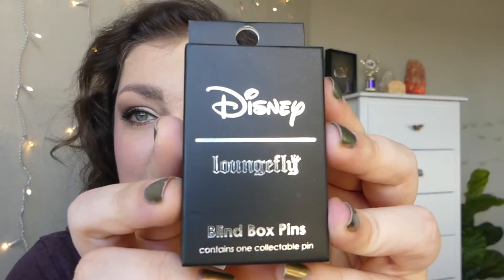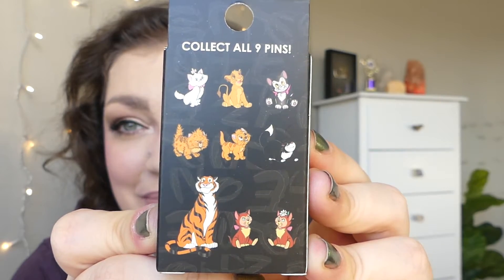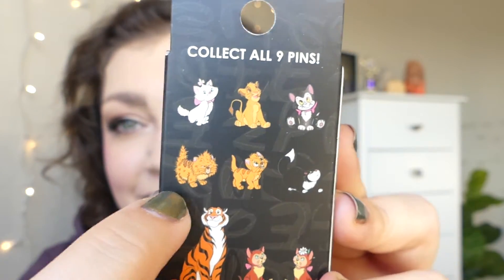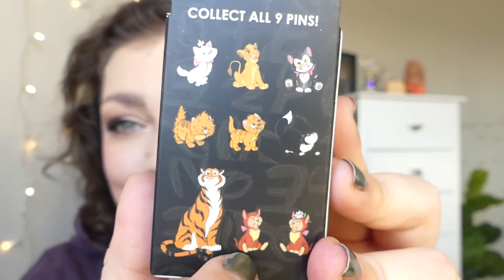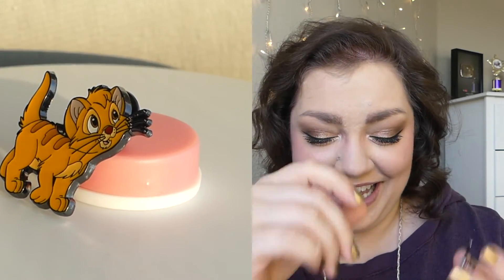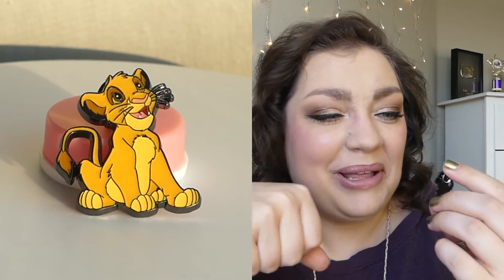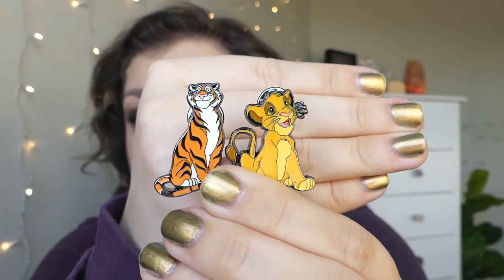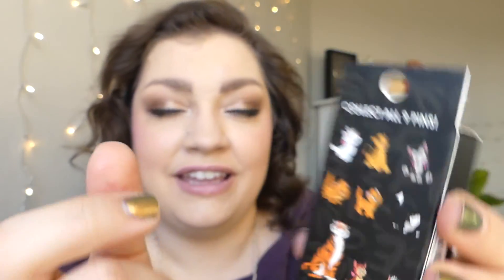Disney x Loungefly Blind Box Pins (Cat Collection) | MYSTERY UNBOXING!!!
As many of you are already VERY aware, I'm a cat lover... anything cat related and I'm sold, ESPECIALLY when it comes to the adorable cats throughout old(er) Disney films! I couldn't pass up these charming enamel pins when I saw some of my favorite characters included; let's find out if I was able to get the full set ( ॣ•͈૦•͈ ॣ)

★On my face:
◇ Benefit Cosmetics Boi-ing Cakeless Concealer "Shade 2"
◇ ZOEVA Authentik Skin Natural Luminous Foundation "050N - Beautiful"
◇ Pretty Vulgar The Powder Room Translucent Setting Powder
◇ Charlotte Tilbury Filmstar Bronze & Glow Contour Duo "Fair/Medium"
◇ Natasha Denona Mini Diamond & Glow Cheek Duo
◇ tarte Amazonian clay 12HR blush "dream"
◇ ColourPop "Going Coconuts" Eyeshadow Palette
◇ Hank & Henry Slick With It Liquid Liner "Blickity Black"
◇ CoverGirl The SuperSizer Waterproof Mascara "Ultra Black"
◇ Believe Beauty Brow Defining Pencil "Ash Brown"
◇ Kaja Brow Blowout Fiber Gel Brow Definer "03 - Medium Brown"

★On my bod:
◇ Hoodie Dress: c/o thredUP
◇ Necklace & Ring: Gifts
◇ Nails: KL Polish "Medusa"